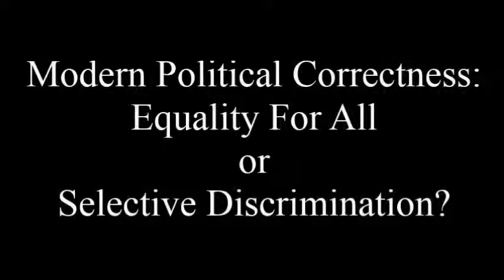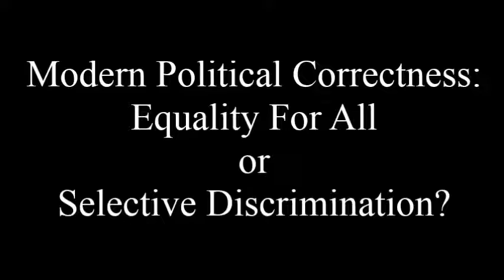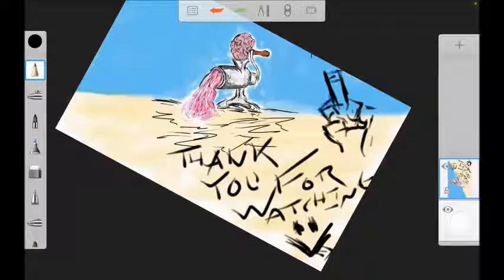Modern Political Correctness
Equality For All or Selective Discrimination?

We are all for equal opportunities for everyone, but how many social movements are actually pushing for true equilibrium amongst all races and genders, and not just acquiring privileges for themselves? Is it safe to say that we have unintentionally stumbled upon a "slippery slope" for human rights?

Credits:
Sir Casey: For his creative artwork and commentary

Research links involving the feminist and blacklivesmatter movements:

Feminism:
Mary Koss, the so-called "feminist" who started it all: